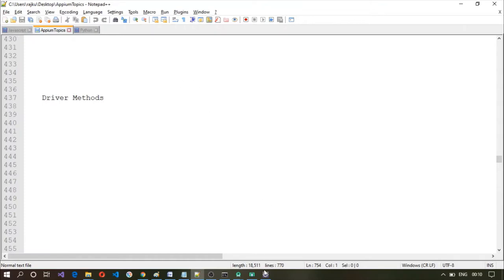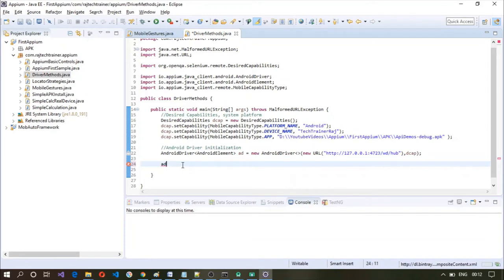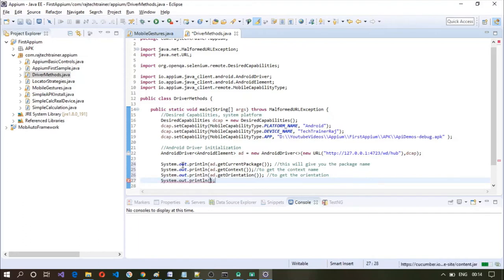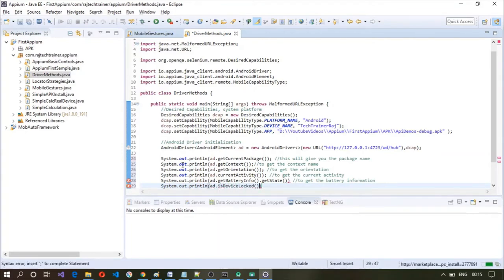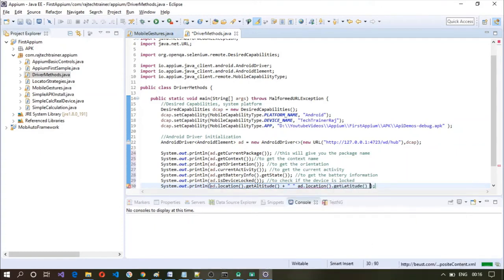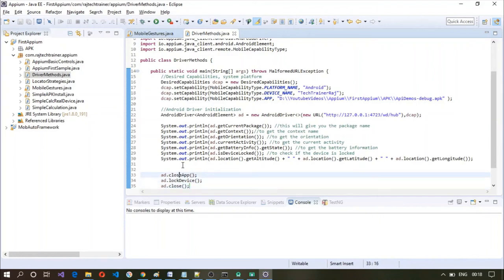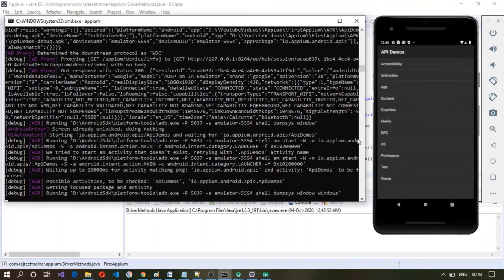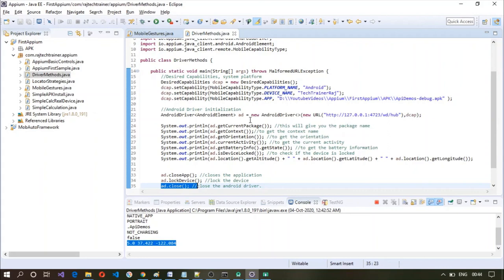Learn Appium from Scratch | Step by Step Guide to Mobile Automation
Part 18  : Appium   Mobile Test Automation - Driver Methods in Appium

Open-source flexibility.